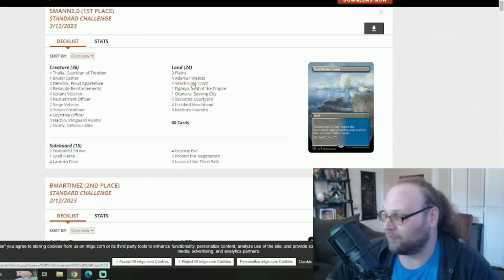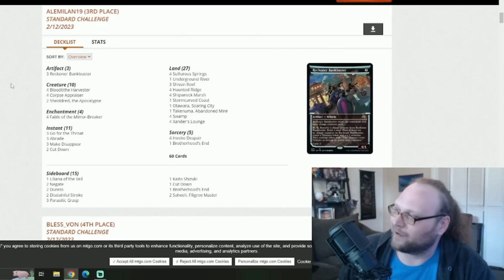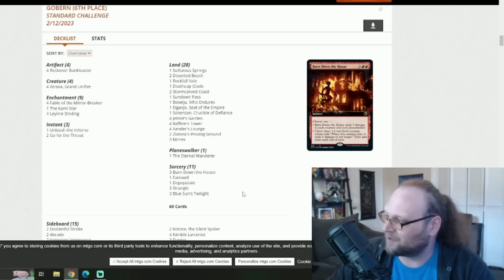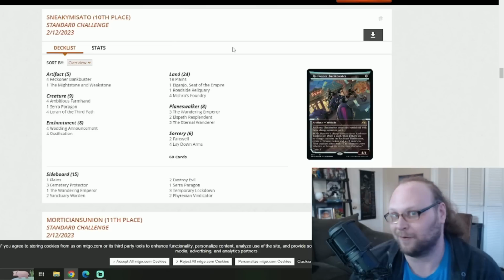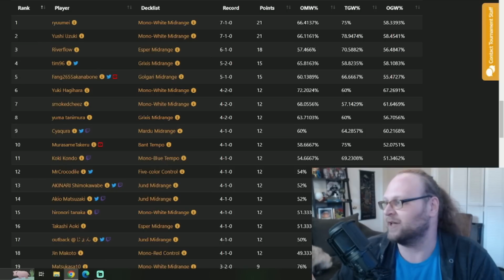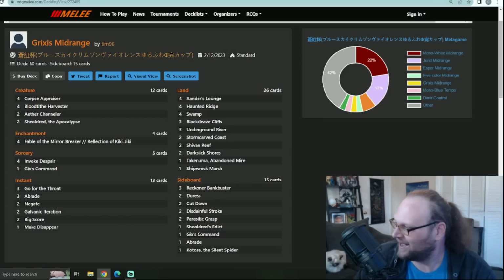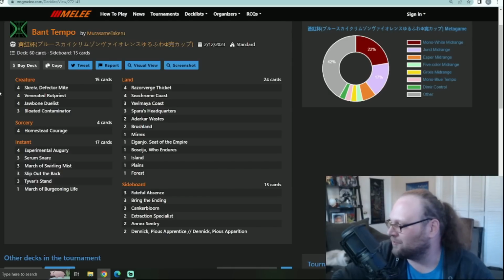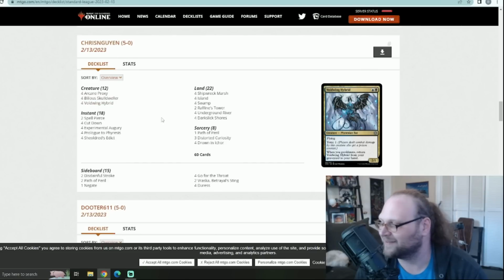The Best Decks from the First Week of ONE Standard | Mtg Arena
It's been a little over a week since Phyrexia All Will Be One dropped, and we've had a few big events that showcased some brand-new decks in ONE standard!

    Category
        Gaming